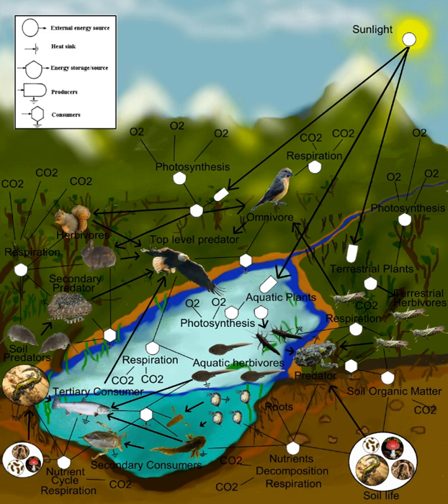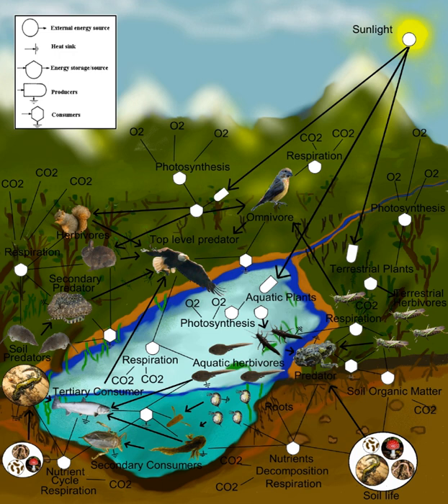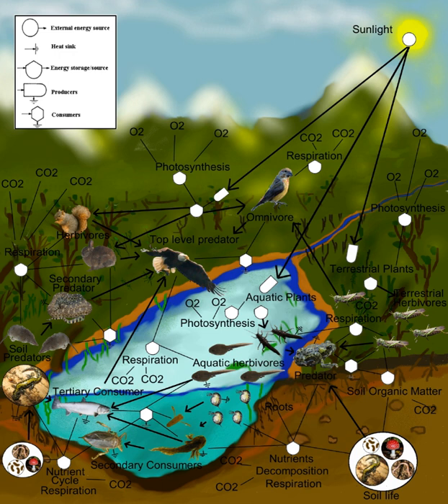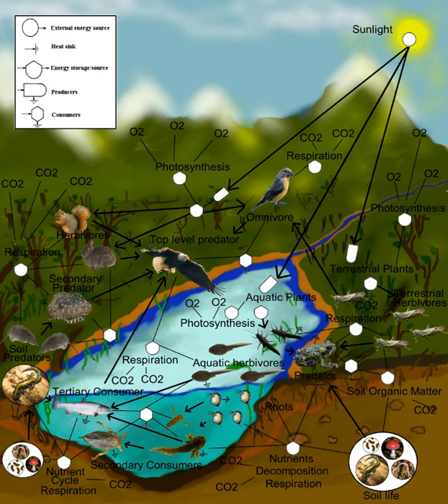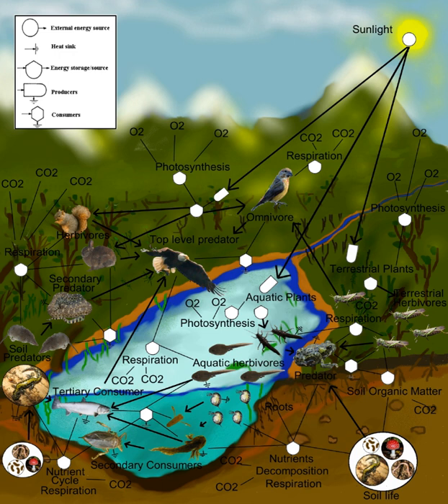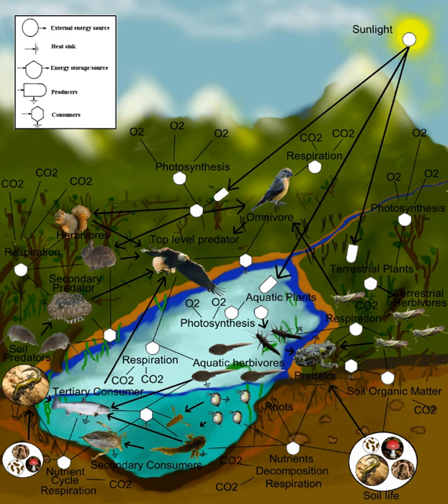Biocenosis | Wikipedia audio article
00:01:13 1 Ecosystems
00:01:46 2 Biotic communities
00:02:44 3 See also

- Socrates

SUMMARY
A biocenosis (UK English, biocoenosis, also biocenose, biocoenose, biotic community, biological community, ecological community, life assemblage,) coined by Karl Möbius in 1877, describes the interacting organisms living together in a habitat (biotope).In the palaeontological literature, the term distinguishes "life assemblages", which reflect the original living community, living together at one place and time. In other words, it is an assemblage of fossils or a community of specific time, which is different from "death assemblages" (thanatocoenoses).  No palaeontological assemblage will ever completely represent the original biological community (i.e. the biocoenosis, in the sense used by an ecologist); the term thus has somewhat different meanings in a palaeontological and an ecological context.Based on the concept of biocenosis, ecological communities can take in various forms

Zoocenosis for the faunal community,
Phytocenosis for the flora community,
Microbiocenosis for the microbial community.The geographical extent of a biocenose is limited by the requirement of a more or less uniform species composition.